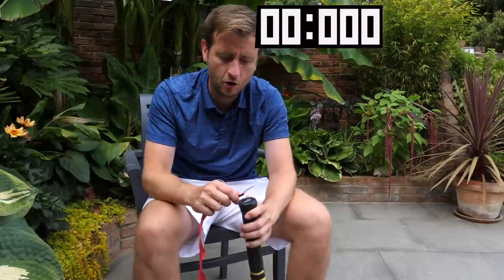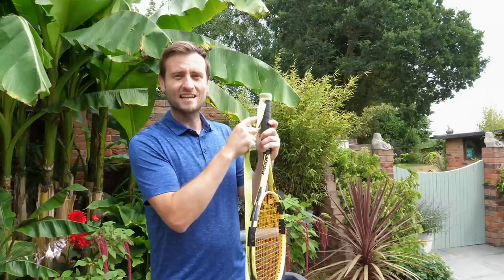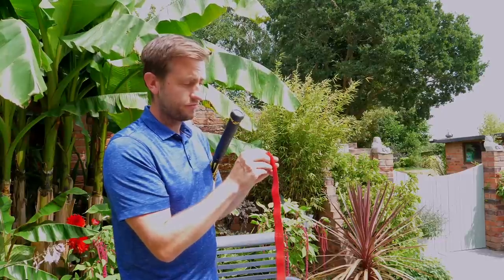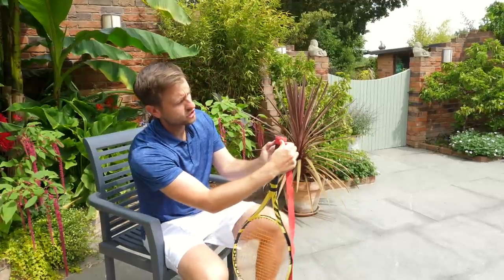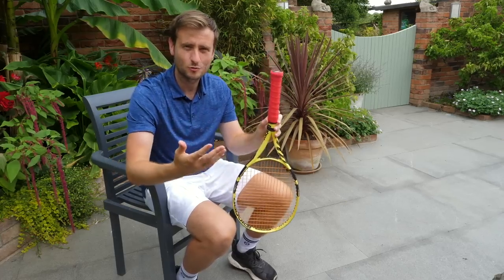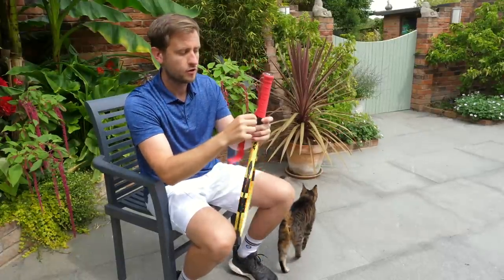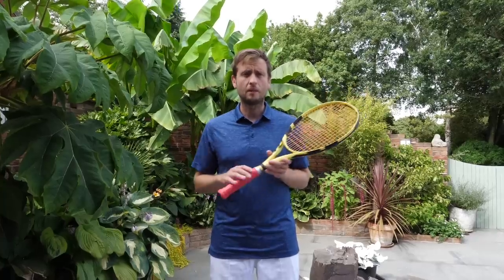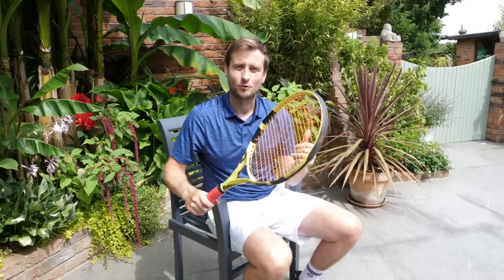How To Change Overgrip on Tennis Racket Like a Pro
How To Change Overgrip on Tennis Racket like a pro. In this Top Tennis Training tennis video coach Alex will show you the best ways to replace your tennis overgrip. Download our free guides to win more matches

If you are a serious tennis player who plays a lot your grip will get dirty quick and believe it or not there are a few ways of putting on an overgrip in tennis. Standing up or sitting down there are benefits from starting at either end as well as secret pro regrip that will help you get more snap and topspin while keeping your racket firmly in your hand.

Let us know below if you found this video useful.

In this video:

00:00 How fast can you replace an overgrip?
00:27 Removing old grip
02:27 Setting up your racket
03:55 How to put on new overgrip
12:02 Close-up view in first person
14:03 Alternate ways to replace overgrip
15:15 Secret Pro Way to re-grip
19:54 Adding muiltiple overgrips